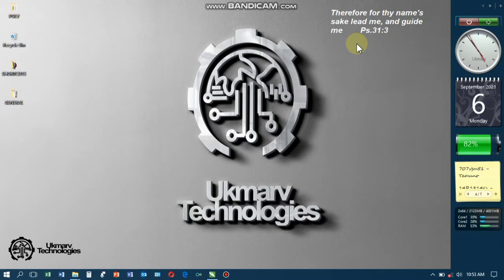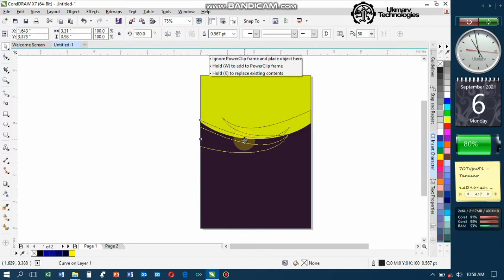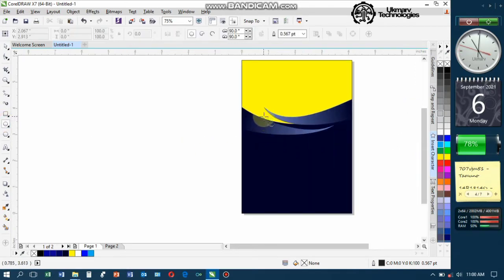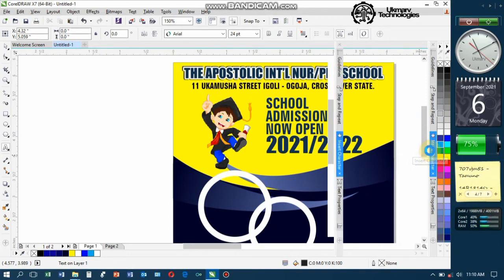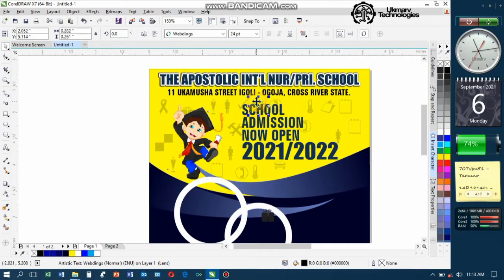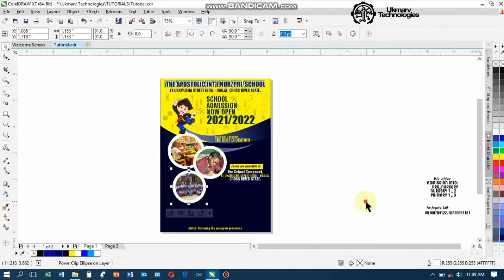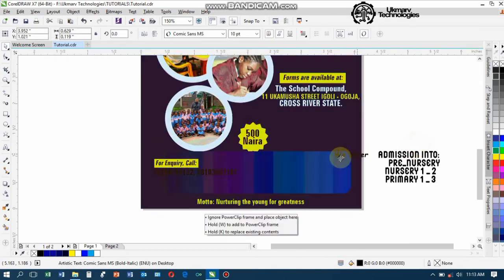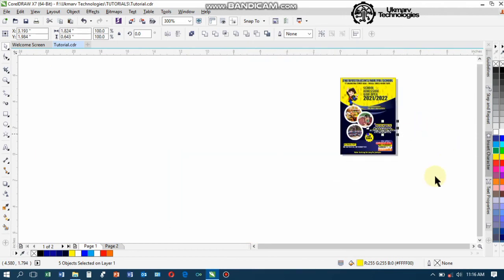Corel Draw Trick || School Flyer Design Part 3